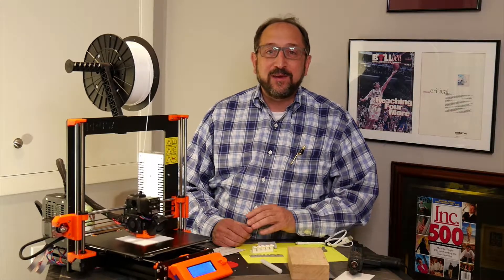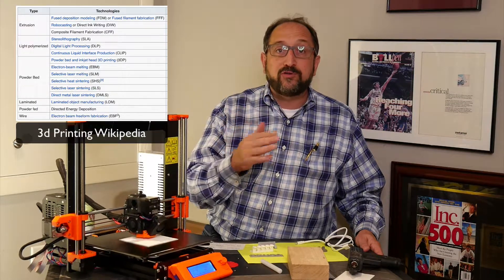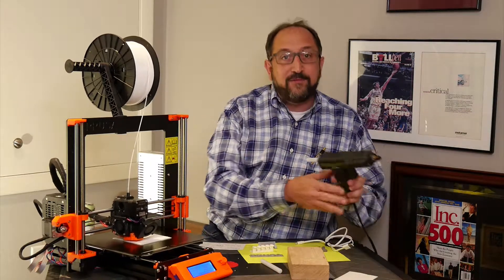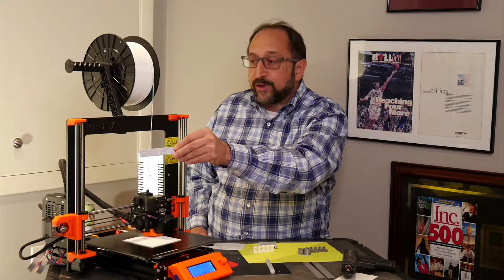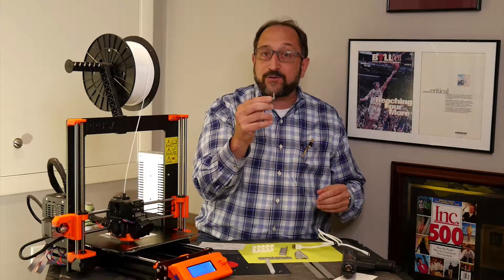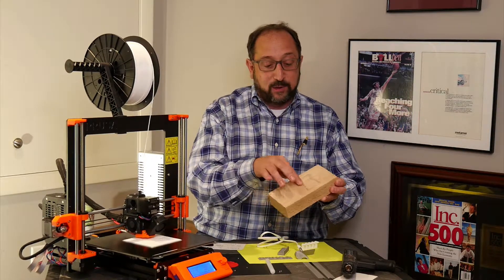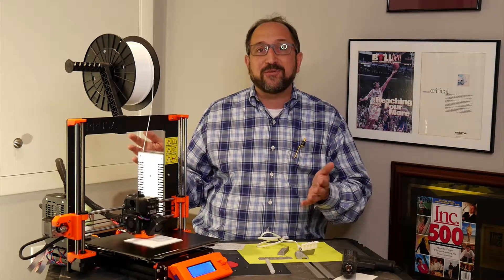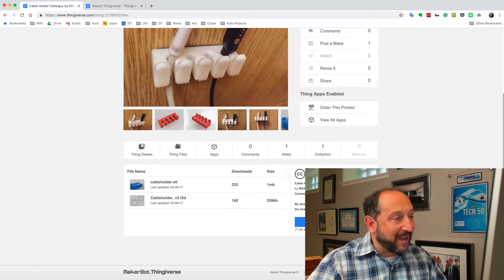What is 3d Printing? The Basics from CAD to Print.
This video introduces the viewer to the basic concepts behind 3d printing.  It includes a video introduction followed by a screencast covering a demonstration of searching for a design, using CAD (computer-aided design) to modify a model, and slicing a model (preparing it for printing on a 3d printer).

3d printing is the perfect hobby for baby boomers.

Irv